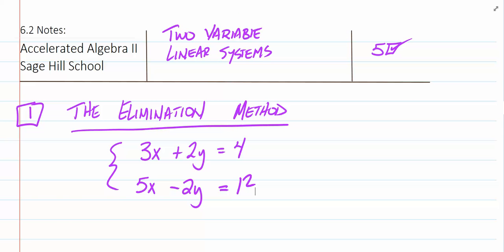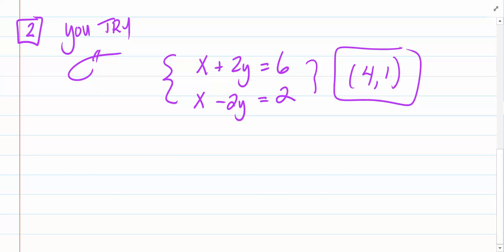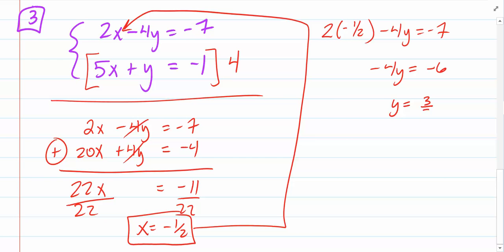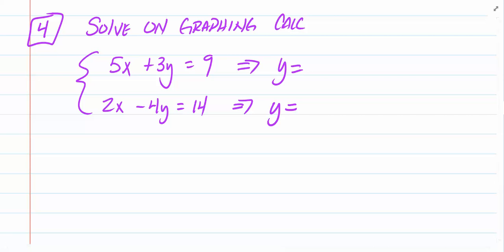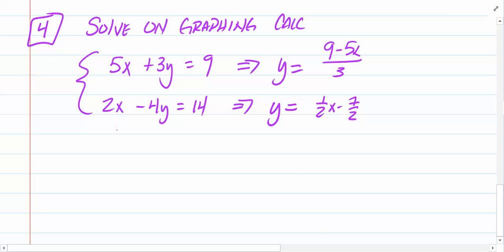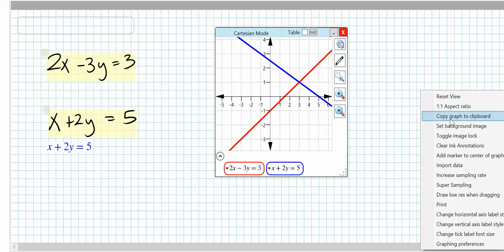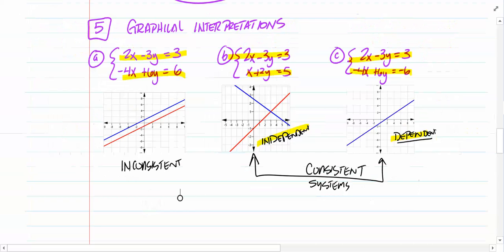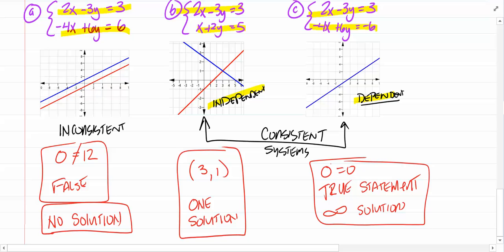6 2 Two Variable Linear Systems